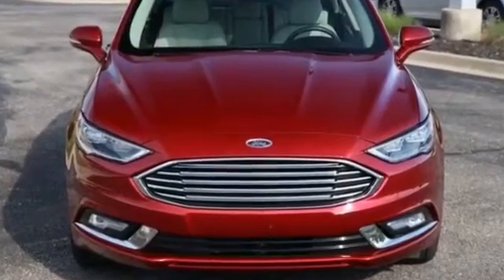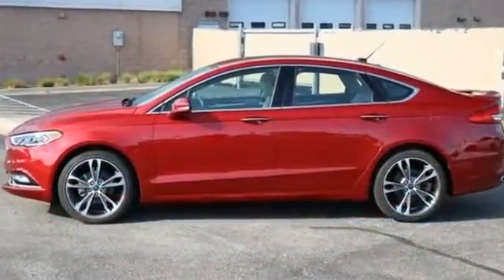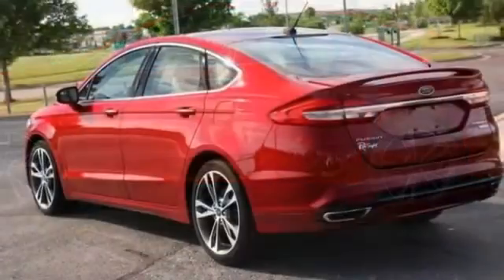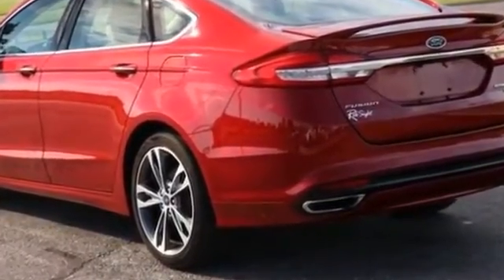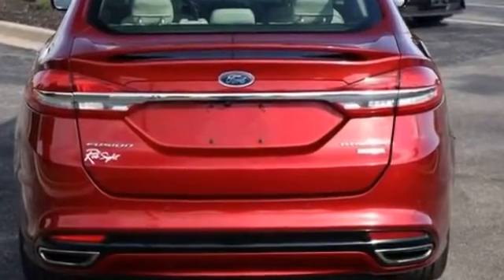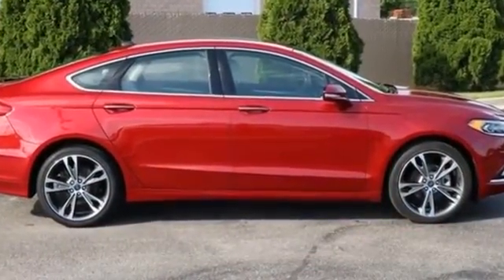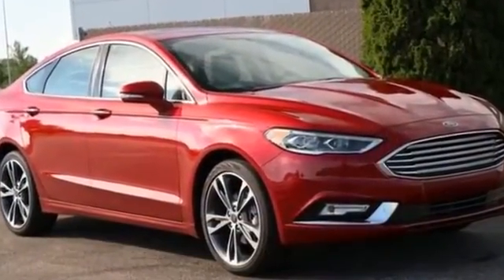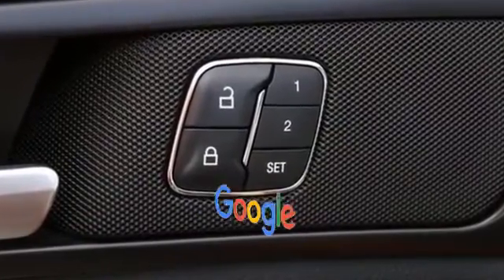Used 2017 Ford Fusion Titanium Kansas City MO, Grandview MO, Belton MO, Overland Park KS, Leawood KS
2017 Ford Fusion Titanium 3FA6P0K93HR293086 Video

This 2017 Ford Fusion Titanium 3FA6P0K93HR293086 is full of phenomenal features such as: